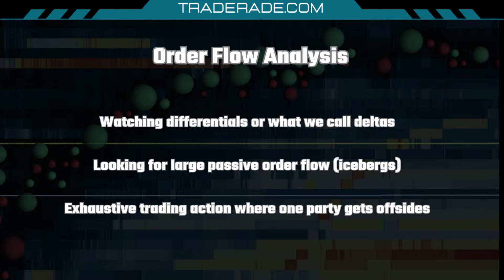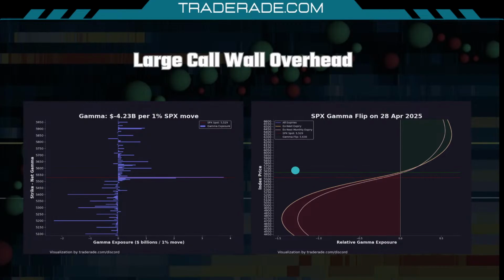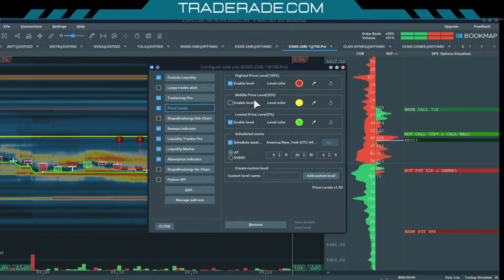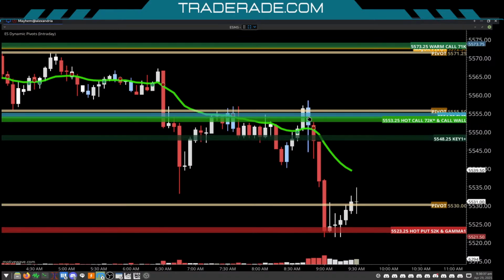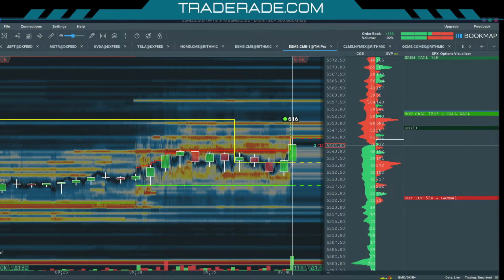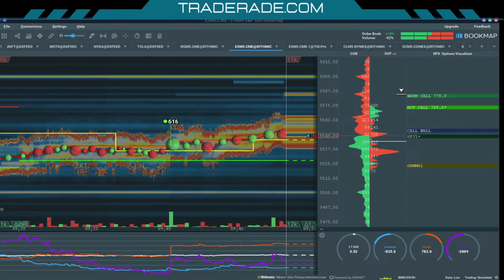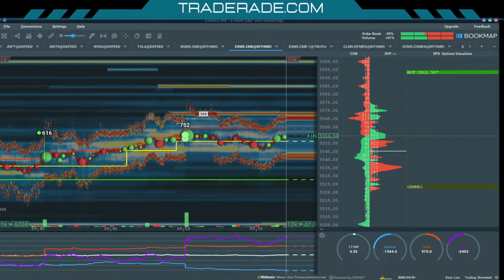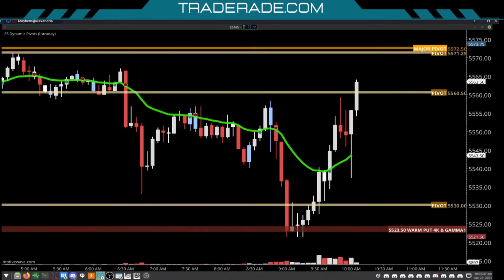Back to the Futures: Live Order Flow Analysis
Like the live stream? We've got some great news. Now available on the Bookmap Marketplace is our Traderade S&P 500 Options Visualizer tool that shows SPX options positioning and flows inside of Bookmap to help us see the relationship between options and futures. Sharpening our edge as traders.

Curious about what I do? At Traderade I provide trading ideas, educational resources, commentary and tools to watch options activity and much more to our members:

Interested in longer-term investing and swing trading? At MacroVisor Momentum + Macro = Opportunity.